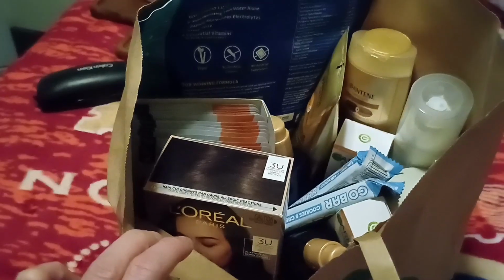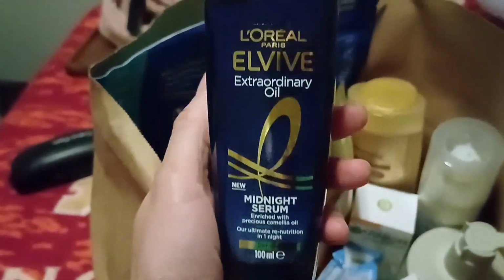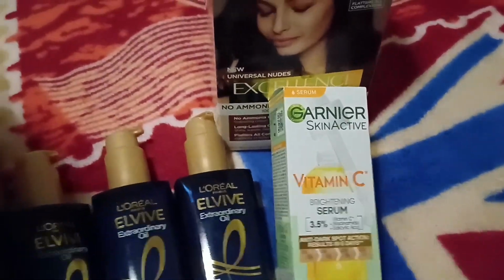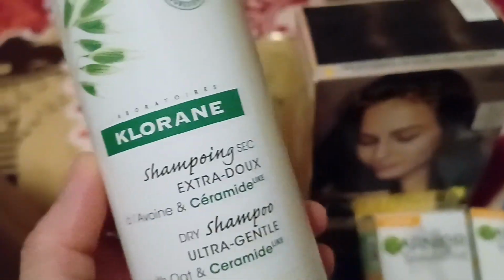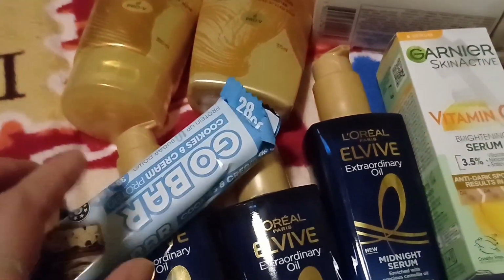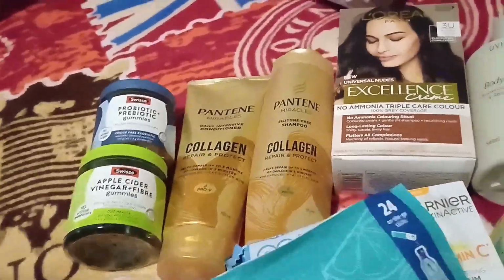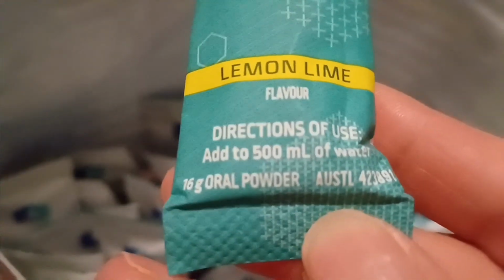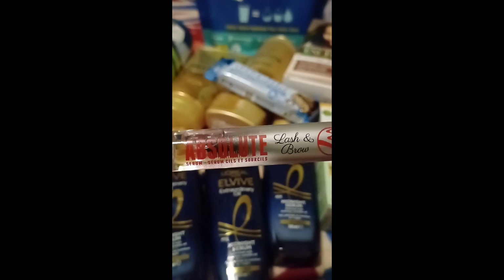Chemist Warehouse Haul | Products Review | Unboxing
Got some freebies to try and buy if...